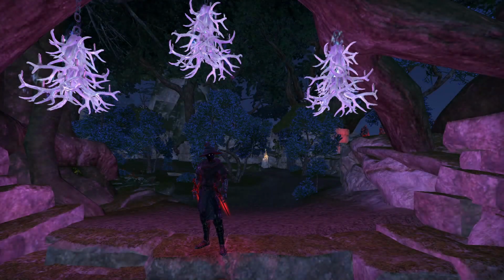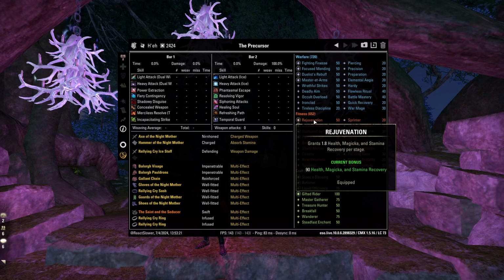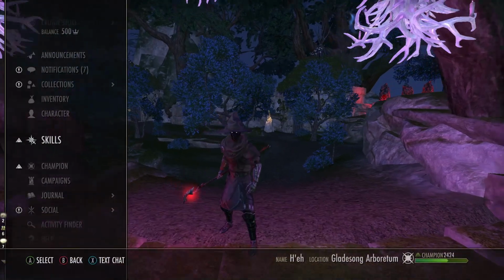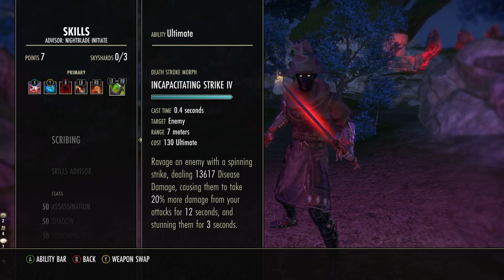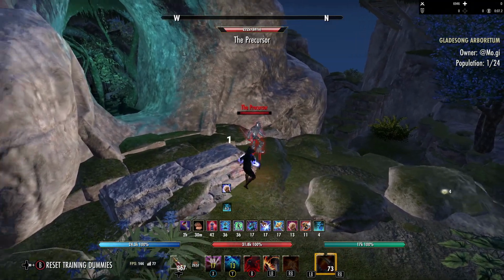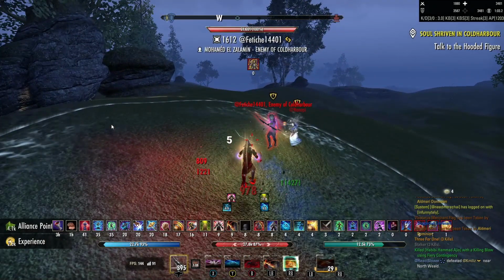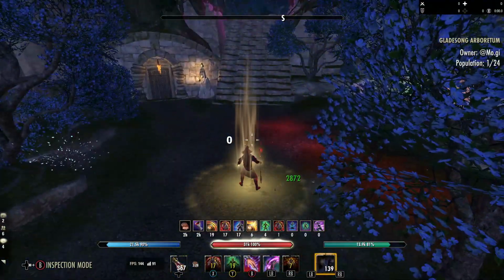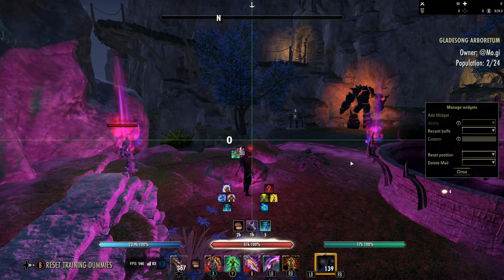NMG Is Back - U42 Hybrid Nightblade PVP Build & Mechanics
*TIMESTAMPS BELOW*
Thanks for checking out my build video! This setup has been very enjoyable for me to play, and scribing overall has been a welcome addition to the game.

Intro - 00:10
Gear - 00:40
CP - 3:48
Race/Mundus/Food/Attributes - 5:19
Potions - 7:00
Skills - 7:41
Contingency Explanation - 13:06
Contingency Example 1 - 14:37
Contingency Example 2 -  18:23
Contingency Example 3 - 19:32
Siphoning Attacks Explanation - 20:26
Saint & Seducer Explanation - 22:31
Outro - 25:07